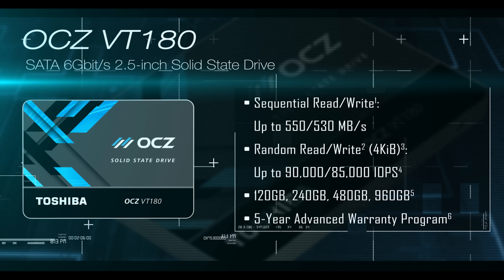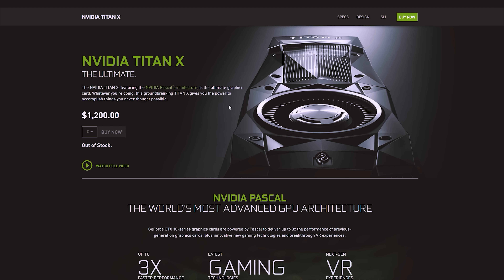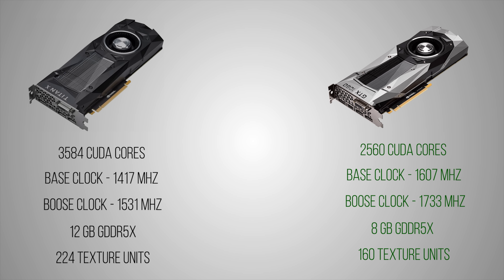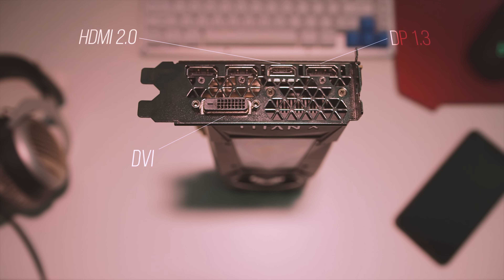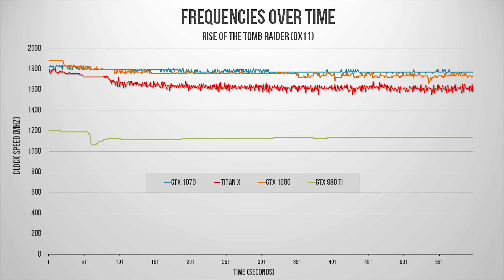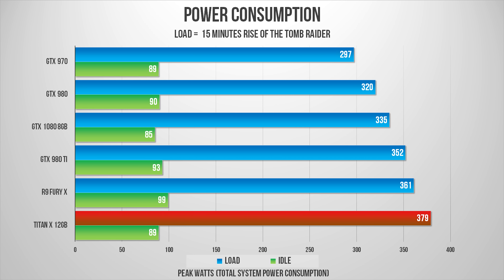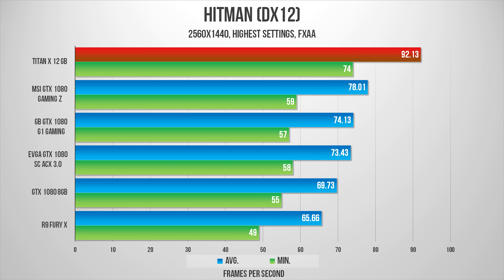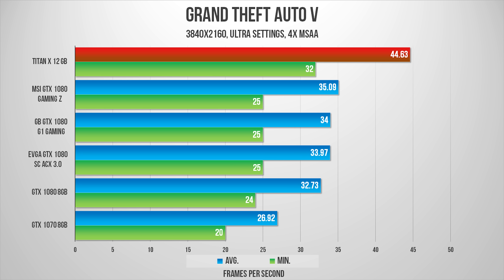NVIDIA TITAN X - Return of the King?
What does $1200 get you? The fastest single GPU your money can buy. The new TITAN X is here!

Review unit provided free of charge by NVIDIA. As per Hardware Canucks guidelines, no video direction was received from manufacturer.

Music used with permission from Silk Music
LTN & Roni Joni - In Between (Original Mix) [Arrival]